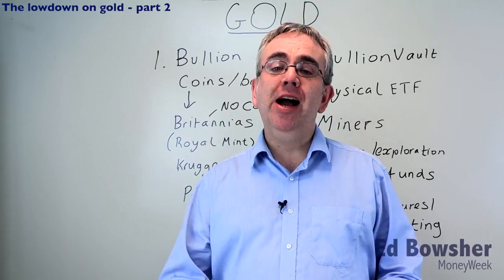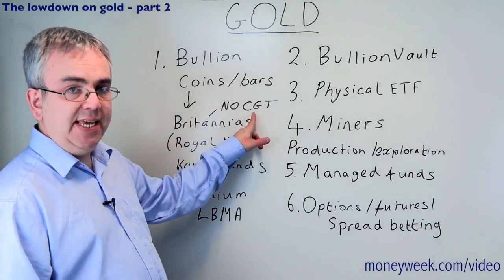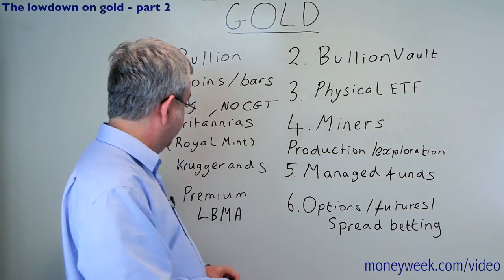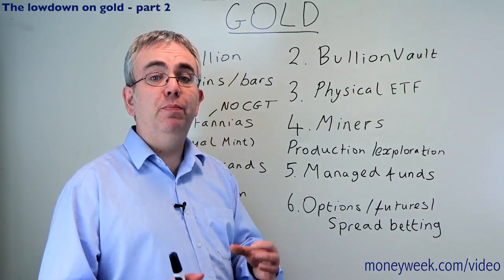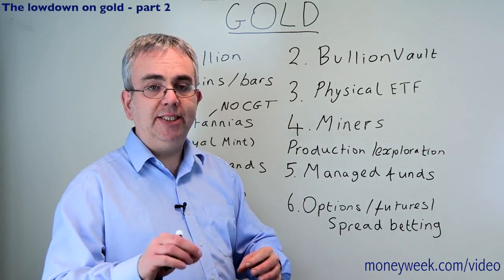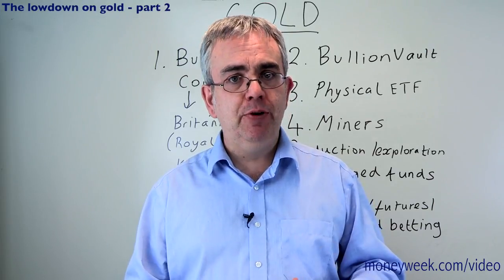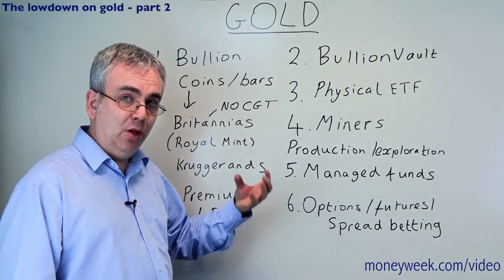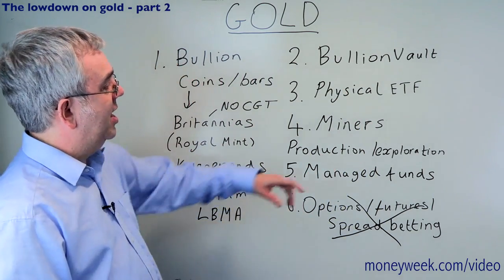The lowdown on gold – Part two - MoneyWeek Videos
Ed Bowsher looks at how you can invest in gold. There are several different options, ranging from Krugerrands to futures.